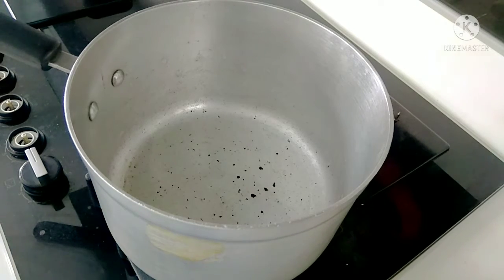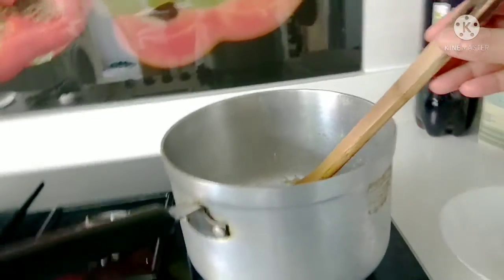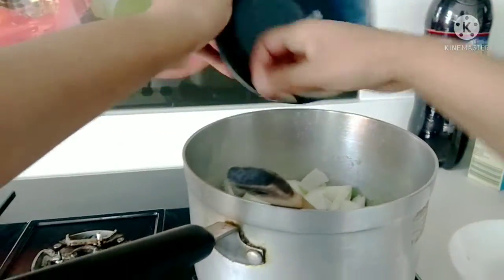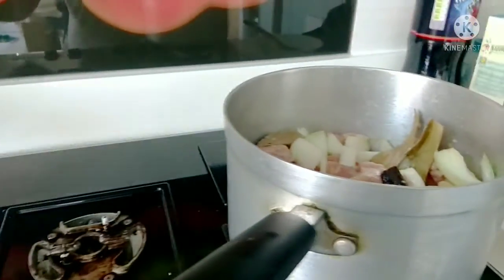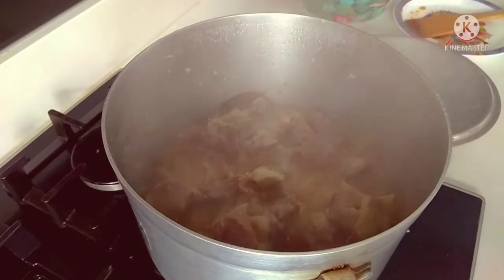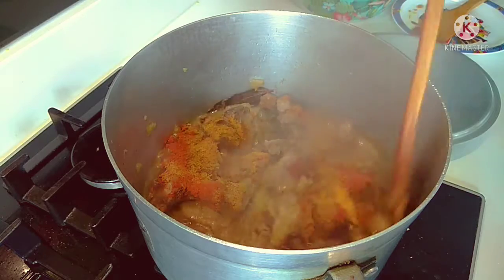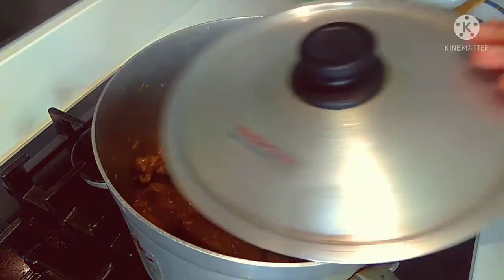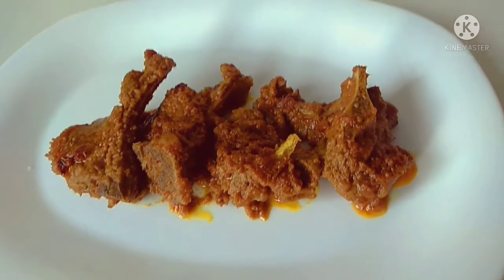How to cook num: - 1 Easiest lamb chops bhuna in the world❤️ with @funkyday| go viral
Today i made lamb chops bhuna and Shared with you all hope everyone will like my recipe

INGREDIENTS:
1kg lamb,
1 tbsp of salt
2 medium onions sliced
1 tbsp of ginger,
1 tbsp of garlic,
6 cardamom pods
1 cinnamon stick
glove
2 bay leaves
 olive oil
1/2 tsp turmeric
2 tsp of chilli powder
2 tsp mixed powder
1 tsp coriander powder
2 tap cumin powder

ALLAH HAFIZ ❤️